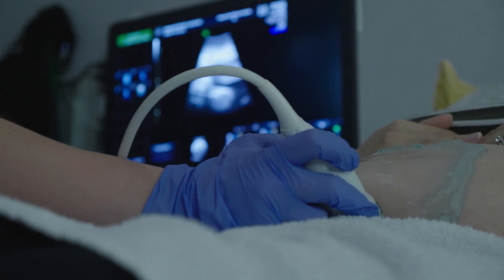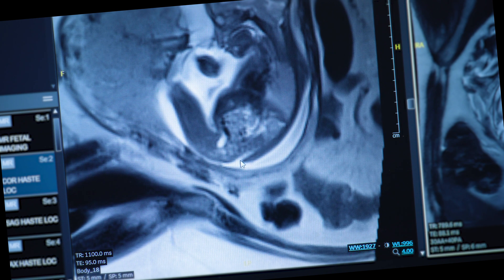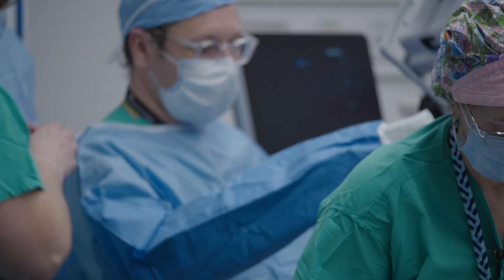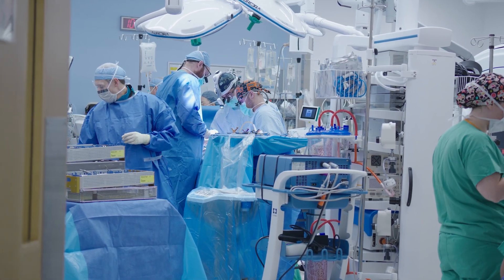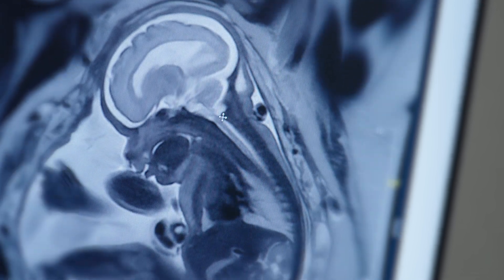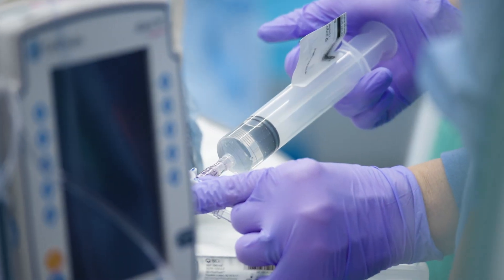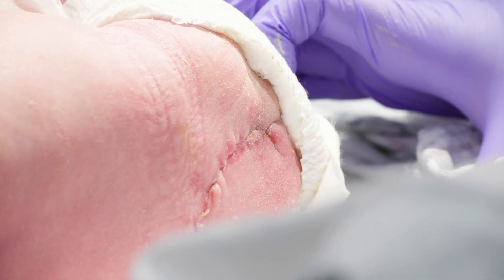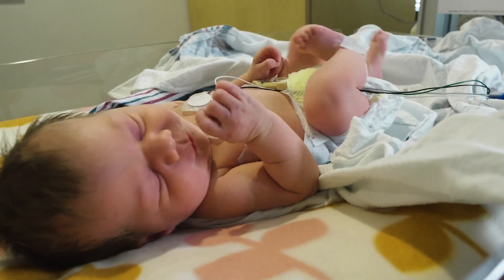Fetal Surgery for Spina Bifida | Repaired Before Birth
There is no cure for spina bifida. But with fetal surgery, there is hope. During her 20 week ultrasound, Brittany's life forever changed with two words: spina bifida. Not knowing exactly what that diagnosis meant for her family, Brittany and her husband started researching. That research lead them to the experts here at Nationwide Children's Hospital. We have some of the best surgeons in the world, and we have the Ohio Fetal Medicine Collaborative. Not only can we treat spina bifida but a long list of other complex birth defects.

Nationwide Children's Fetal Center is a member of the North American Fetal Therapy Network (NAFTNet), a voluntary association of 36 medical centers in both the United States, Canada and Mexico that perform advanced in-utero fetal therapeutic procedures.

Watch Brittany's journey to best outcomes here.